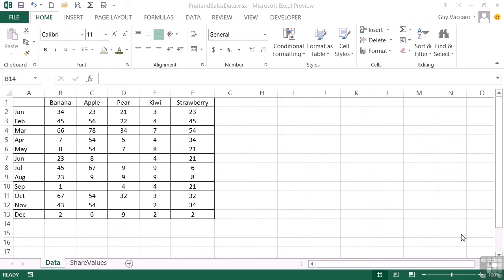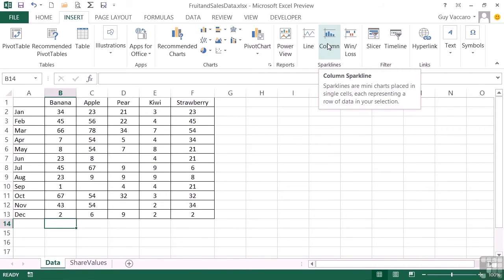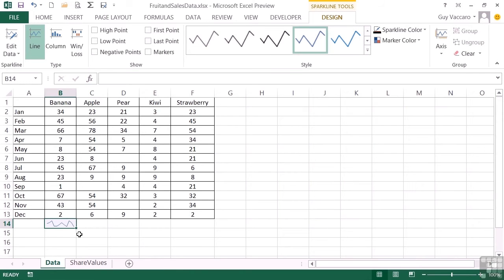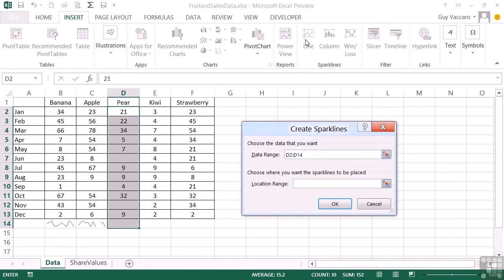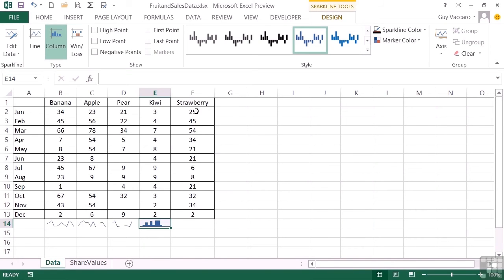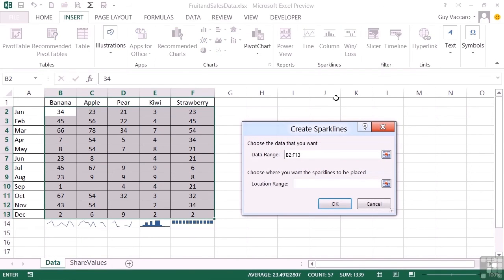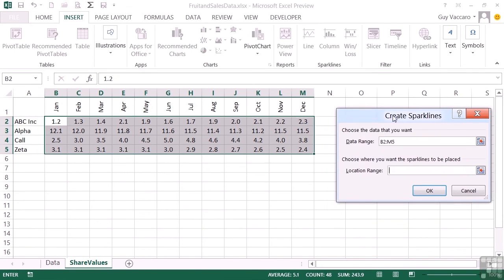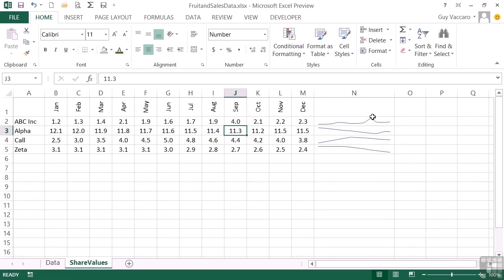Advanced Microsoft Excel 2013 Tutorial | Creating A Sparkline